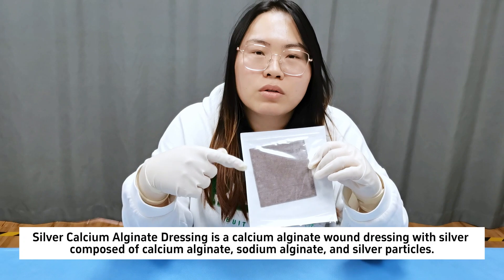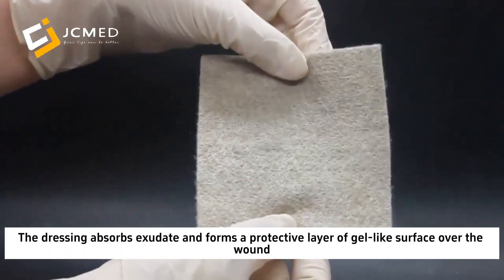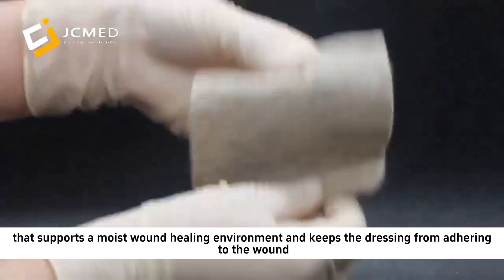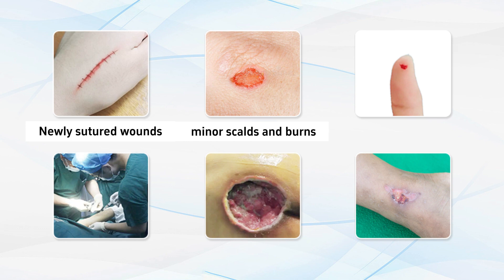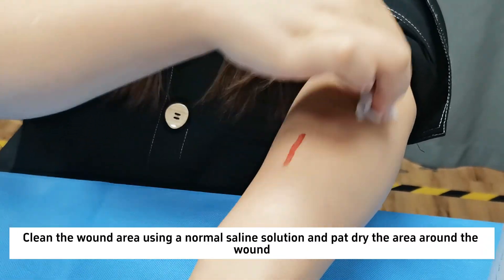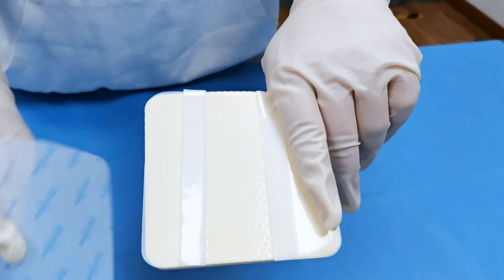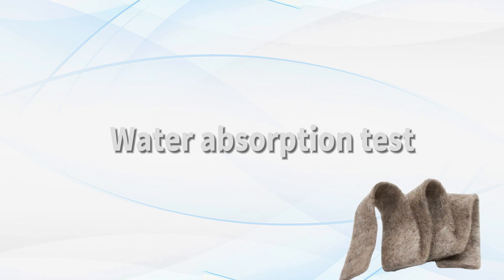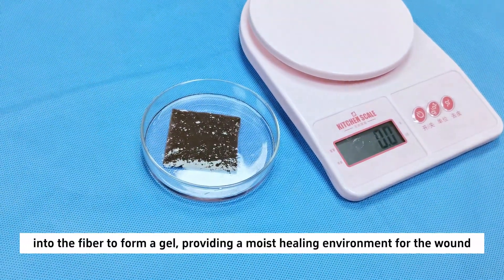Silver Calcium Alginate Wound Dressing, High Absorbency Ag Alginate Wound Bandage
Silver Calcium Alginate Wound Dressing, High Absorbency Ag Alginate Wound Bandage, Non-Adhesive, Painless Removal Gauze for Bedsore, Ulcers, Skin Abrasions

Non-Stick Sterile Dressing Pad AG Silver Calcium Alginate Wound Dressing

Silver Calcium Alginate Dressings are designed to provide professional hospital-grade care to wounds with moderate to heavy drainage. Impowered by the high absorbency of naturally derived seaweed fiber, our Silver Calcium Alginate Dressing effectively prevents and treats wound infection, protects wound from external trauma and contaminations, and promotes and maintains the ideal moisture level for improved wound healing. These dressings are uniquely engineered to release a steady amount of silver particles to wound bed once activated by exudate or wound fluid, while forming a soothing gel matrix to protect wound site against external contaminations.

0:00 What is a Silver Alginate Dressing?
0:42 Indications
1:12 User's Guidance
1:56 Water Absorption Experiment